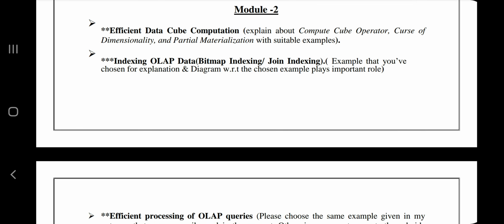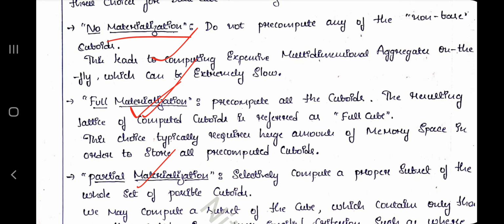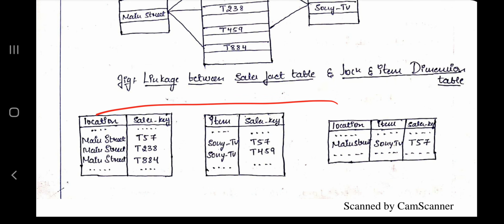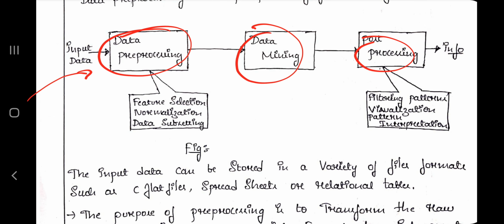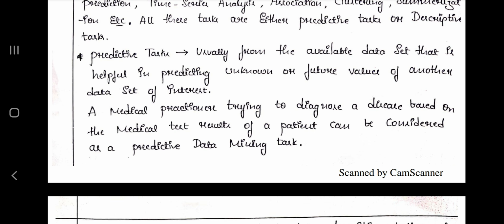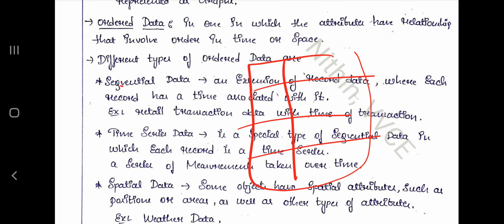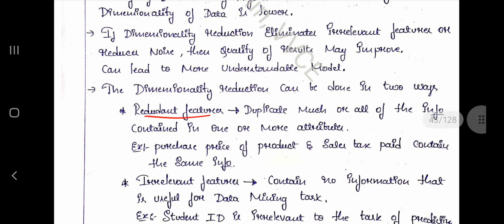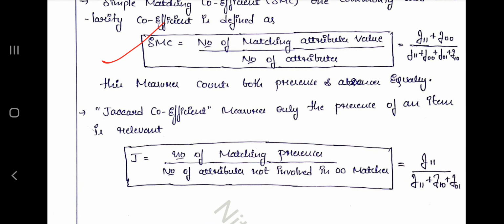DMDW M2 Pass Pack 💯🤩 Super Important [+PDF] 🎯🔥🔥🔥 6SEM CSE vtu #2022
Never Miss the Most Expected Questions from Data Mining and Data Warehousing . In this video, learn Trends and Patterns seen in the Previous Year VTU exam papers. Selected PYQs 🎯 With Best Shortcuts | Data Mining and Data Warehousing | Most Expected Questions with Solutions PDF | Afnan Marquee

⌛ Time Stamps
0:00 Patterns and Trends in PYQs

📕 Module 2
0:31 Efficient Data Cube Computation
5:10 Indexing OLAP Data(Bitmap Indexing/ Join Indexing) 🔥 Super Imp
8:28 Efficient processing of OLAP queries
9:29 ROLAP v/s MOLAP v/s HOLAP
10:46 Definition of Data Mining & KDD Process 🔥 Super Imp
12:12 Challenges or Motivating Challenges of Data Mining.
13:57 Data Mining Tasks 🔥 Super Imp
18:00 Types of Data and Data Quality 🔥 Super Imp
21:58 Data Preprocessing (Out of 7 steps atleast memorize 4) 🔥 Super Imp
26:39 Measures of Similarity and Dissimilarity 🔥 Super Imp